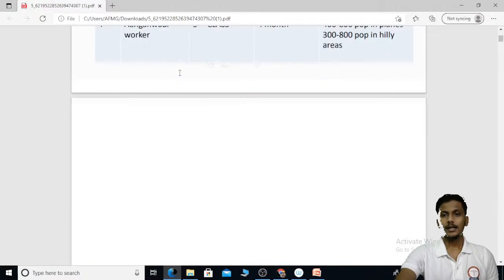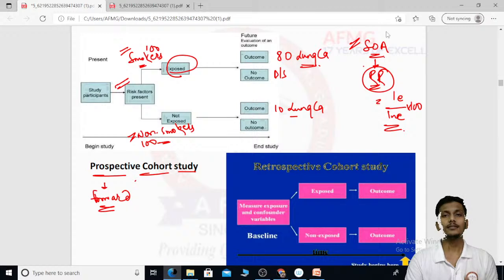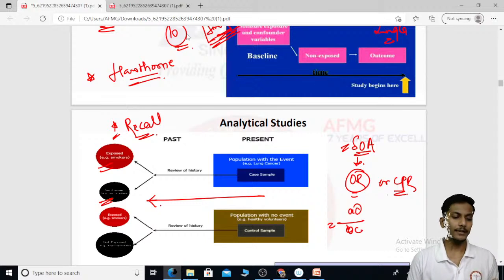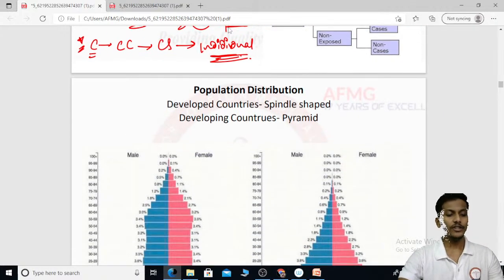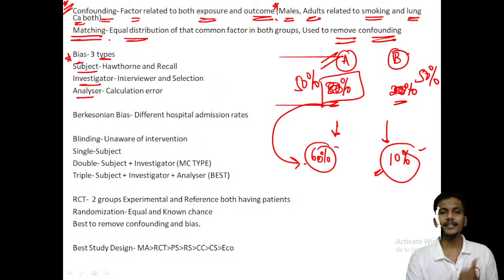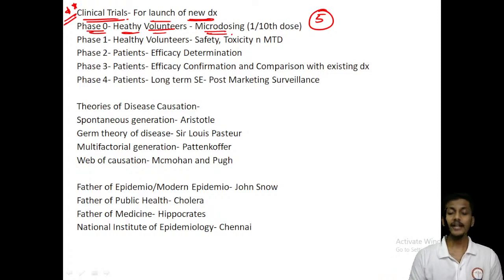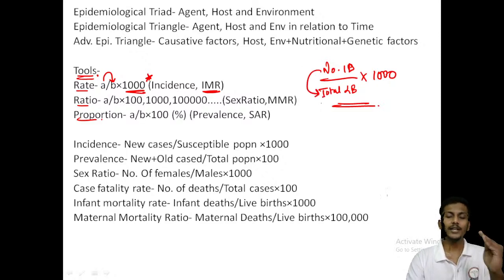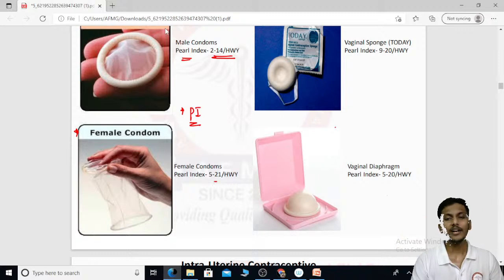FMGE DEC 2021 I PSM REVISION & CHANTING SESSION -3